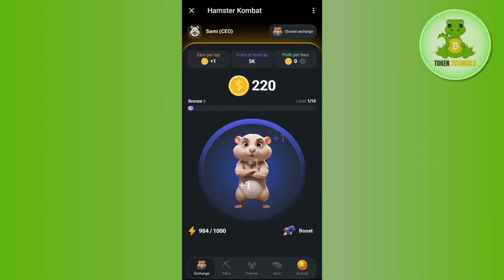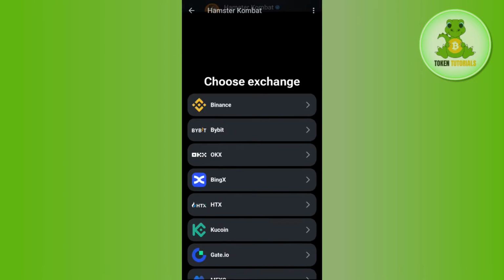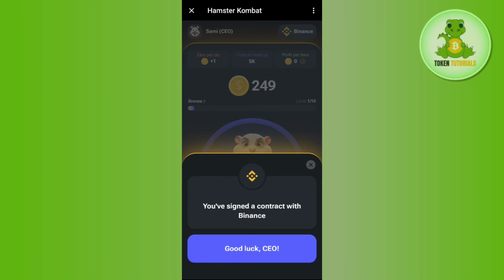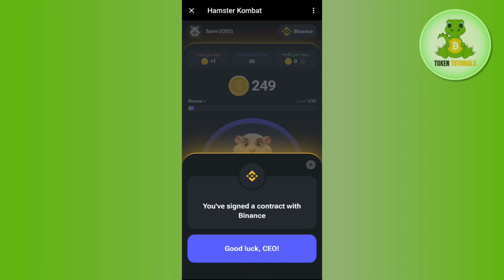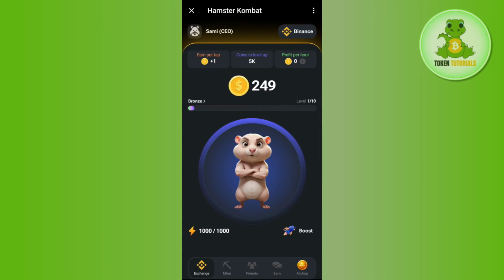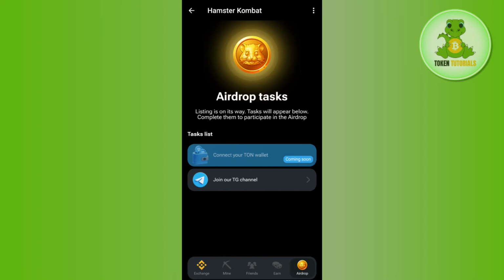How To Connect Your Ton Wallet To Hamster Kombat Mining Account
Welcome to Token Tutorials! In each video, I will show you How To Connect Your Ton Wallet To Hamster Kombat Mining Account